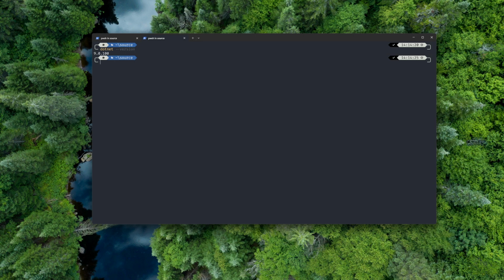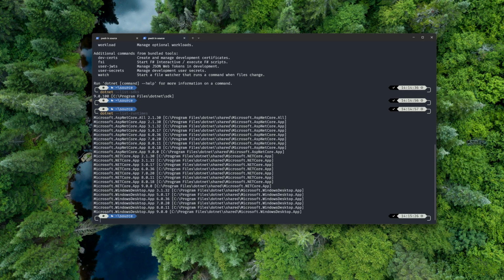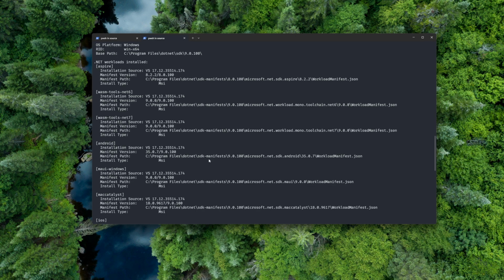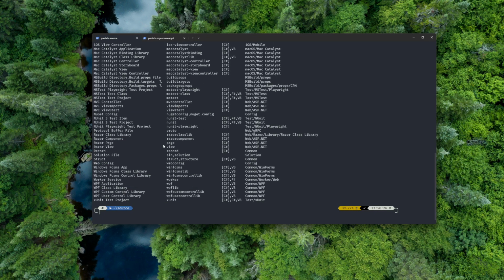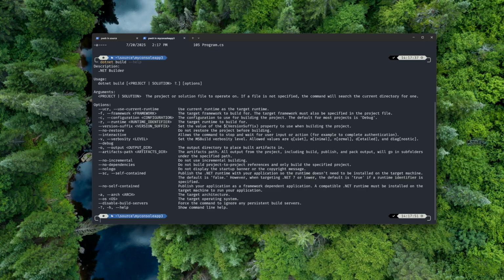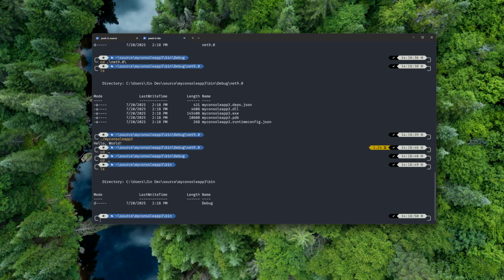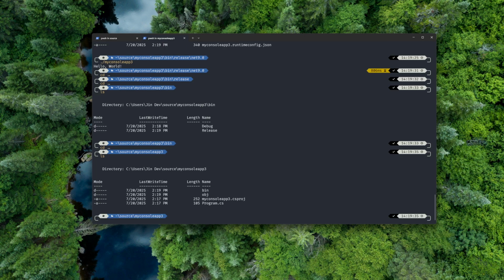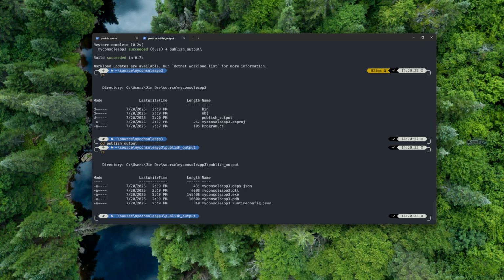Dotnet CLI basics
In this video, I walk you through the essential .NET CLI (Command-Line Interface) commands every .NET developer should know. Whether you're just getting started or need a quick refresher, this video covers the fundamentals to help you work efficiently with .NET projects using the terminal.

🧠 Topics Covered:

dotnet --version: Check your installed .NET SDK version

dotnet --list-sdks: View all installed SDKs

dotnet --list-runtimes: See available runtimes on your machine

dotnet --info: Get detailed system and environment info

dotnet build: Build your .NET application

dotnet publish: Prepare your app for deployment

💡 Perfect for beginners or those migrating from Visual Studio to CLI-based workflows!